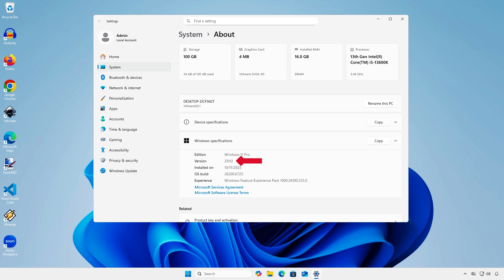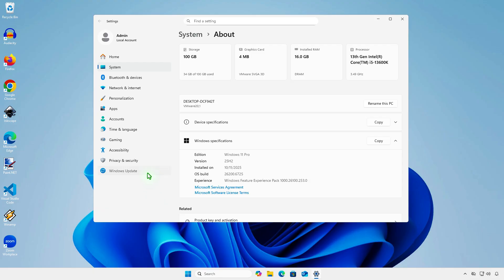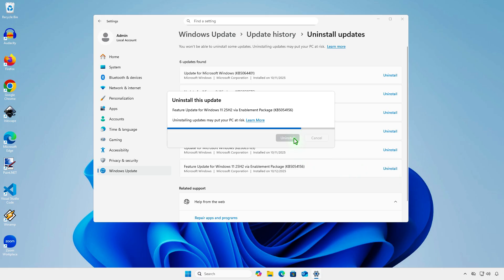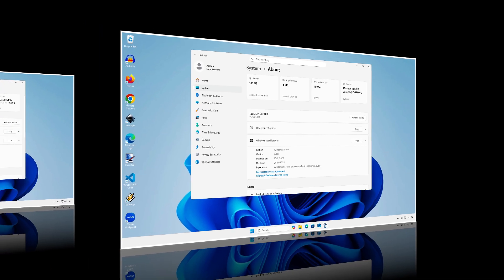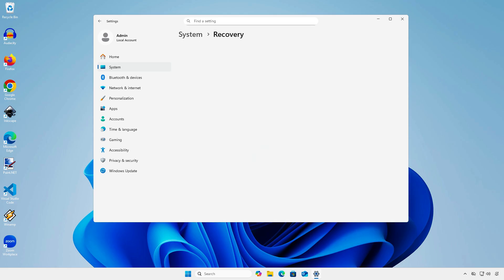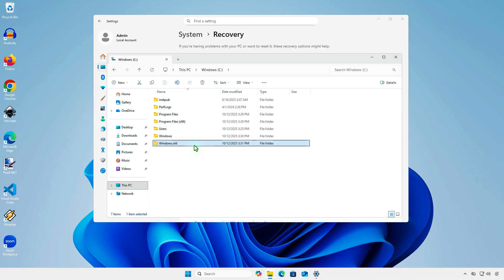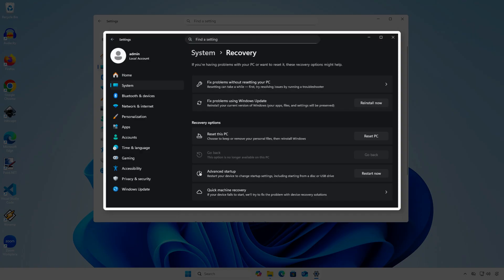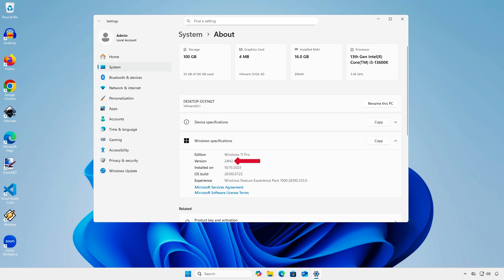Go Back To Windows 11 24H2 From Windows 11 25H2 Without Any Data Loss Or Reinstalling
Learn how to go back to Windows 11 24H2 from Windows 11 25H2 safely without losing your files. This guide walks you through using the built-in recovery options, uninstalling feature updates, and restoring system backups. You’ll also learn what to do if the rollback option is missing and how to reinstall Windows 11 24H2 manually using an ISO file.

* Go Back to Windows 11 24H2 from Windows 11 25H2
* How to Roll Back Windows 11 25H2 Update Safely
* Step-by-Step Guide to Uninstall Windows 11 25H2
* Restore Previous Version of Windows 11 Using Recovery
* Revert to Windows 11 24H2 Without Losing Data
* Fix Rollback Option Missing After Windows 11 Update
* Reinstall Windows 11 24H2 Using ISO File or USB
* Use Backup to Restore Windows 11 24H2 Easily
* Troubleshoot Issues After Downgrading Windows 11
* Complete Tutorial to Go Back from 25H2 to 24H2

go back windows 11 24h2 from 25h2, uninstall windows 11 25h2 update, rollback windows 11 feature update, revert windows 11 version safely, restore previous windows 11, reinstall windows 11 24h2 iso, fix rollback option missing windows 11, downgrade windows 11 without data loss, windows 11 recovery settings, uninstall feature update windows 11